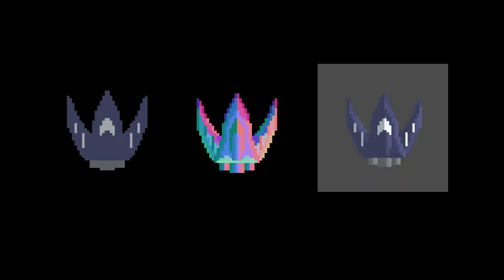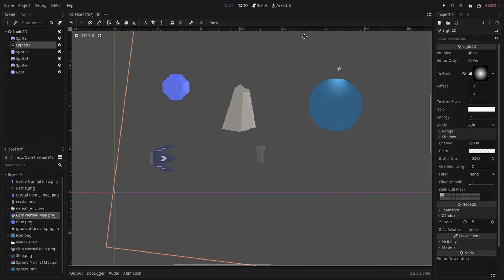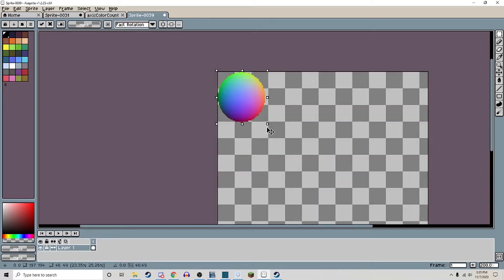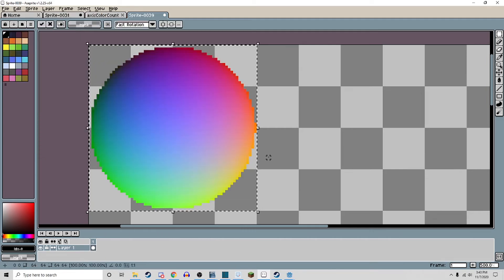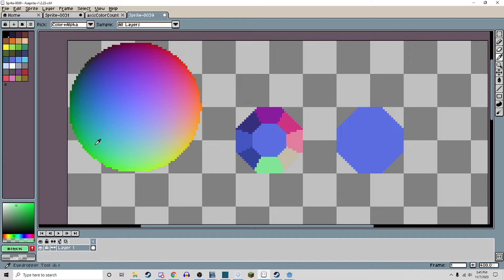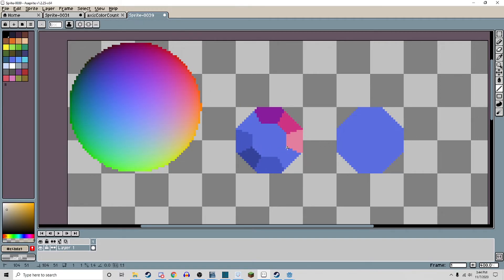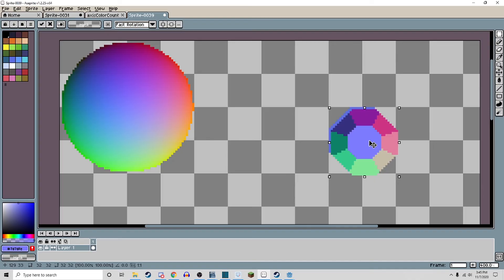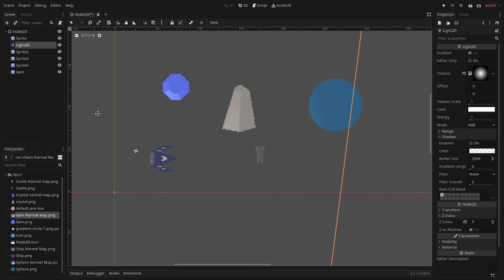Dynamic Lighting For Pixel Art Tutorial - Now You Know Too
Here is the easiest way that I have found for making normal maps for pixel art sprites, with a bit of experimentation and practice I'm sure this is a method anyone can use.

Programs used:
Aseprite
Godot
OBS Studios